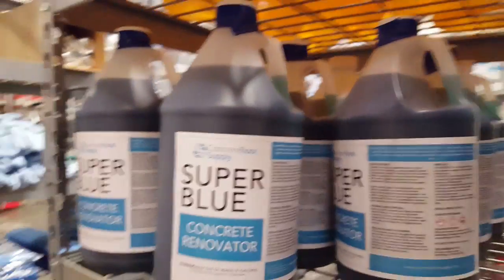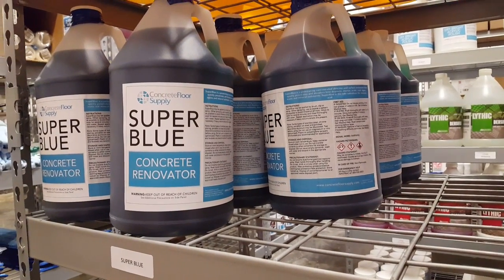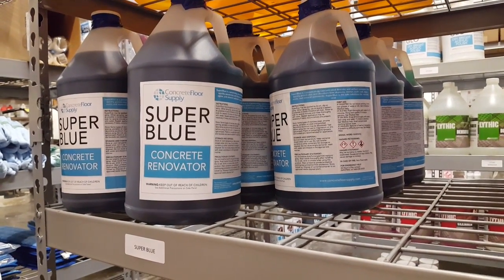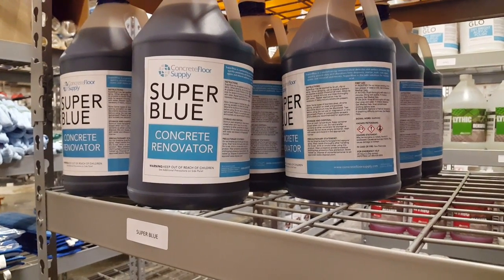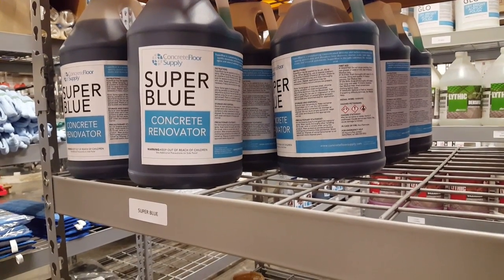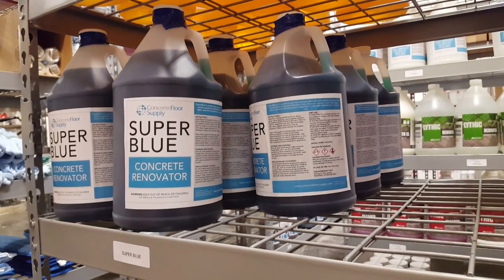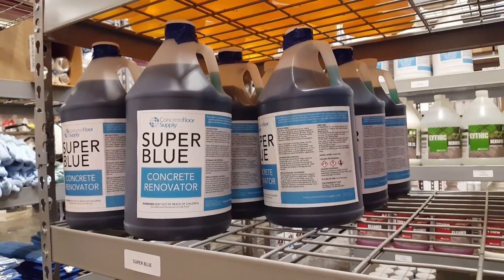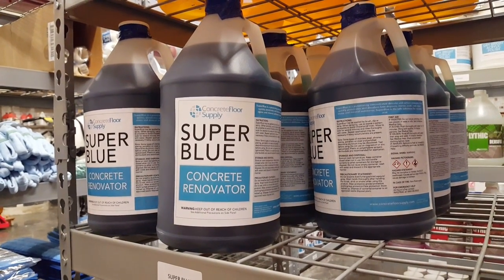Liquid Prep for Concrete Floors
A safe alternative to muriatic acid, this product cleans and opens up the pores of the concrete.

Follow the link below to view a description of the product seen in this video and to purchase directly from our website.

SUPER BLUE | CONCENTRATED